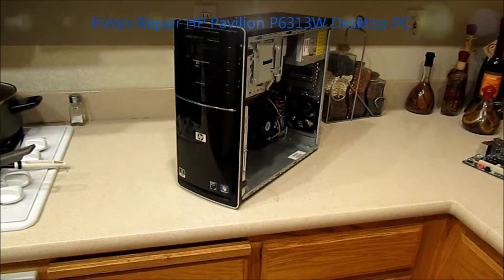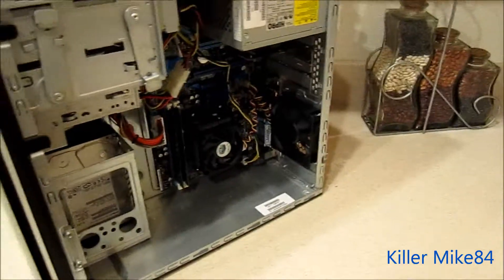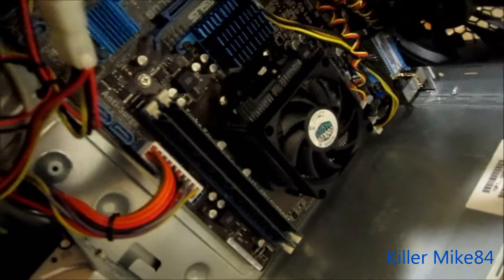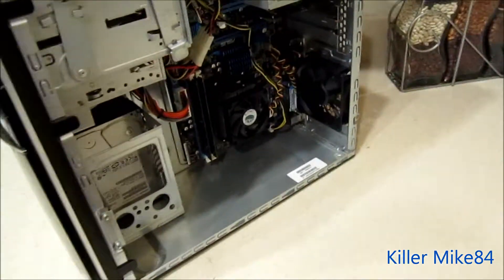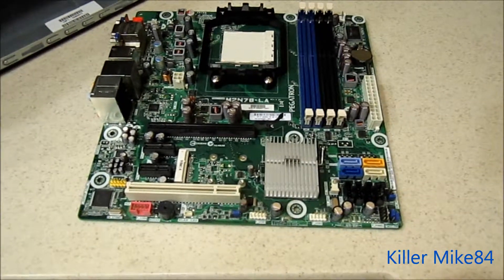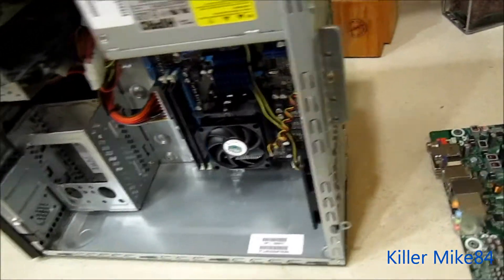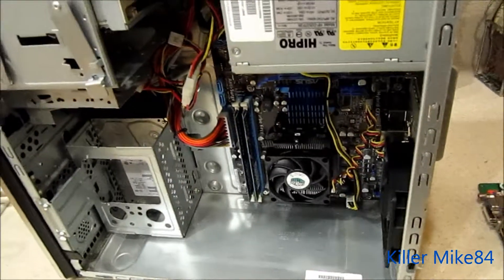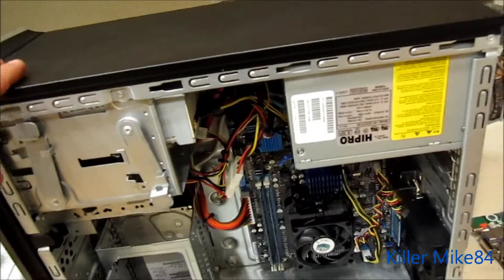Finish Repair HP Pavilion P6313W Desktop PC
Finish Repair